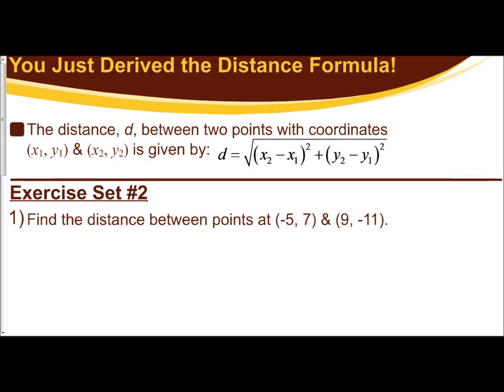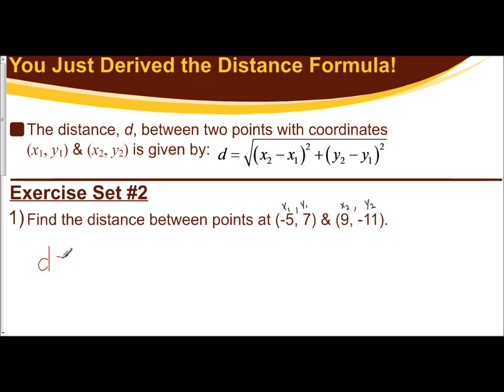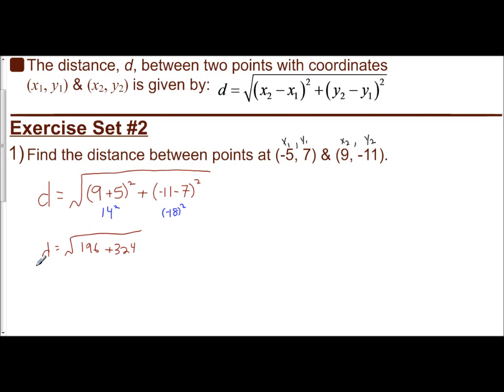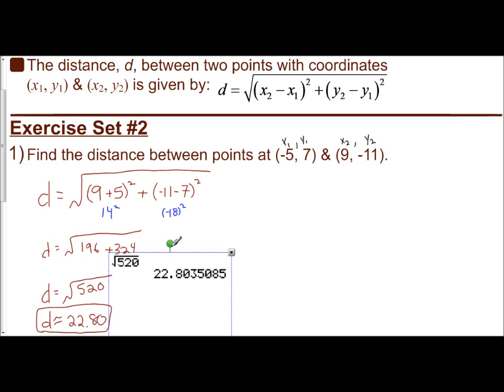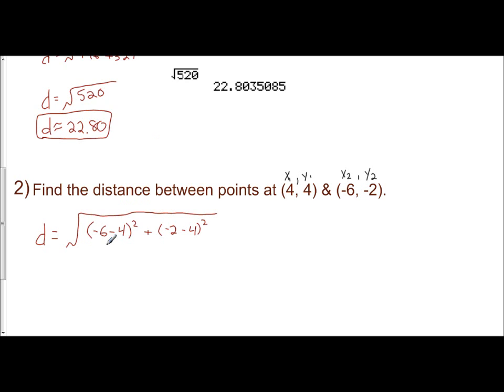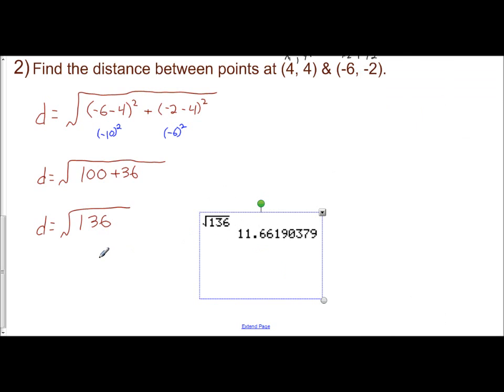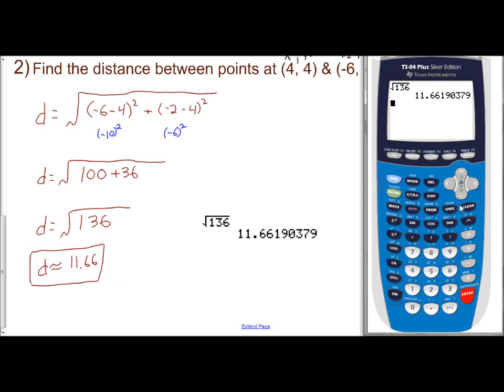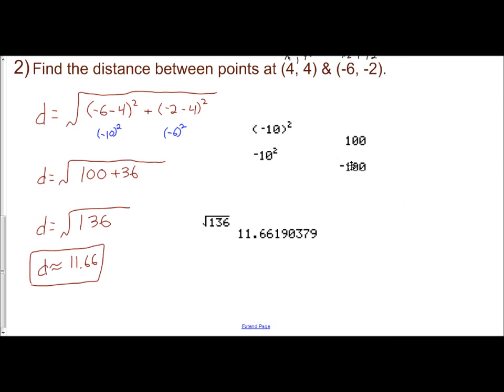Lesson 10.1 - Finding the Distance Given Two Points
In this video we practice applying the distance formula to find the distance between two given points.